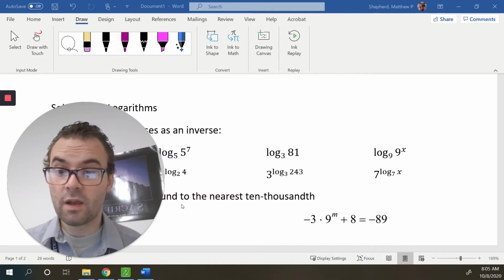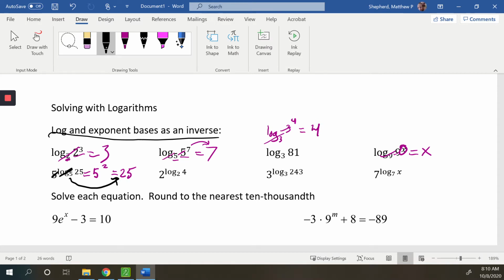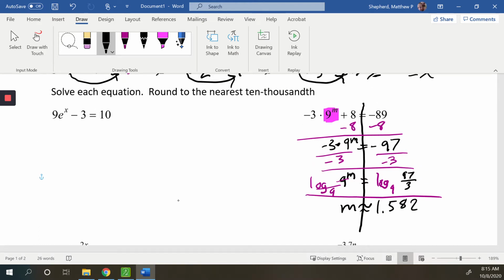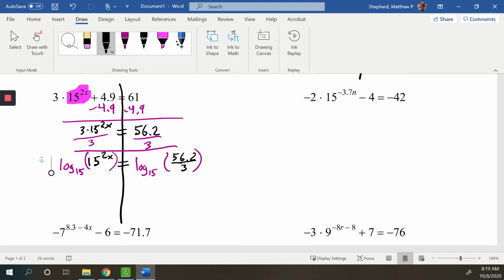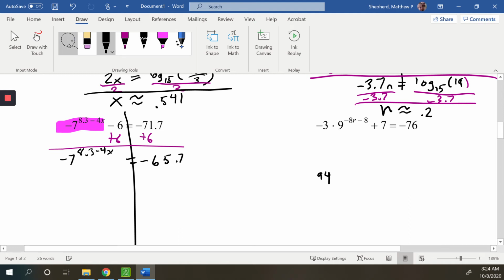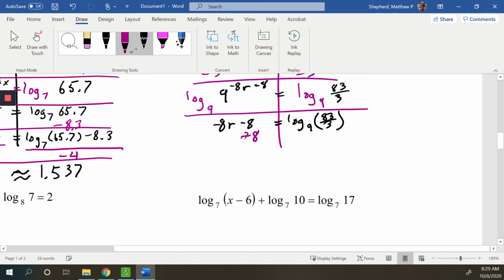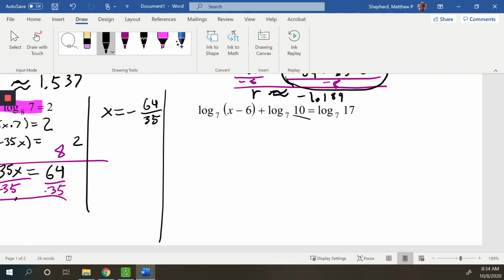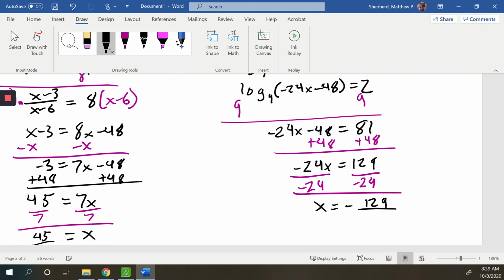Solving with Logs 1